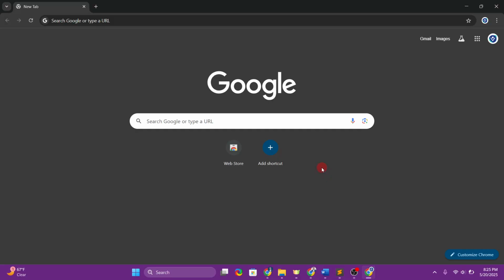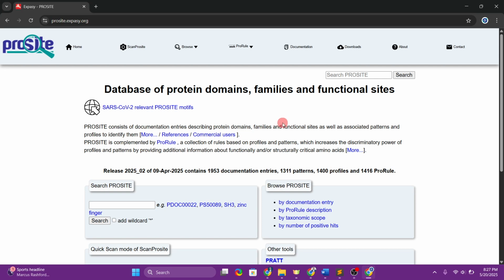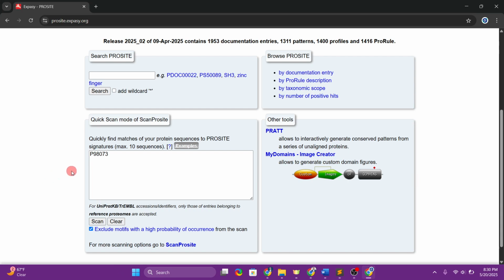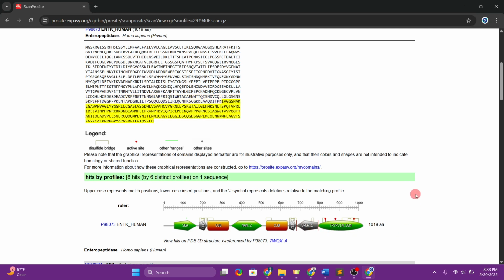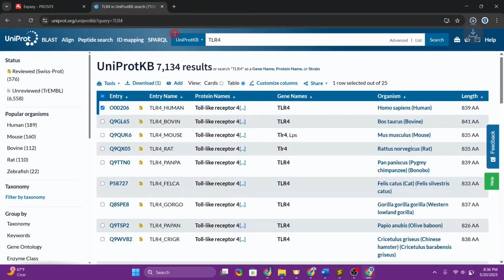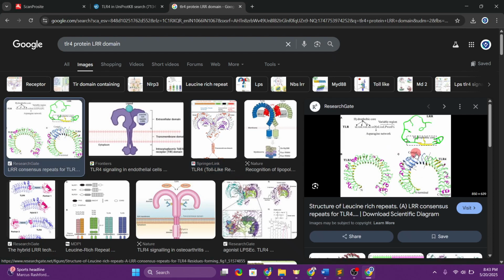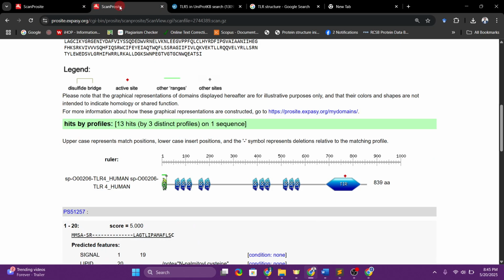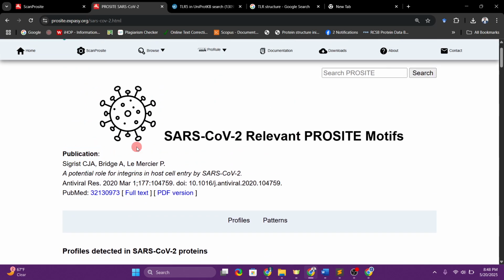Module 04 DFPR